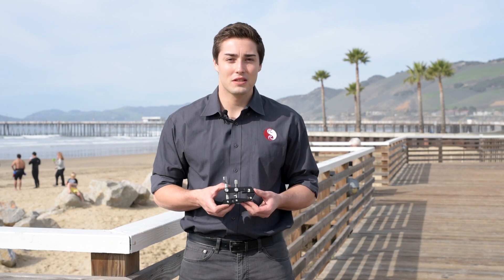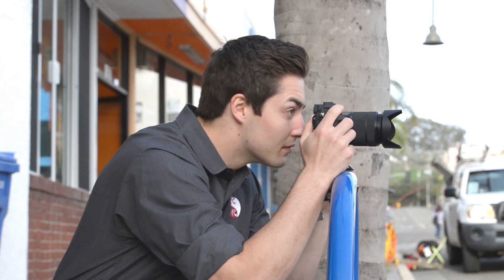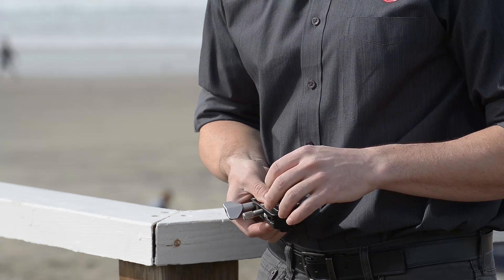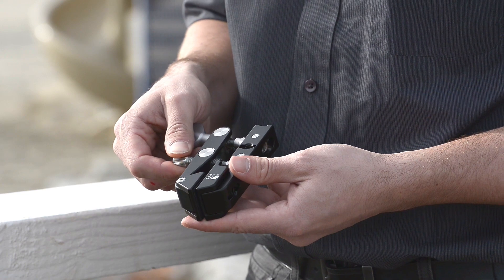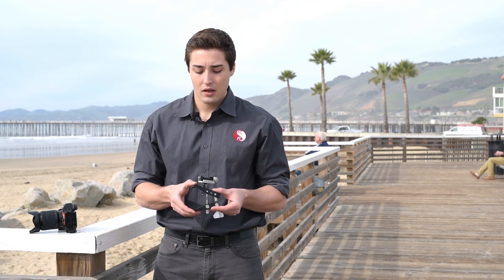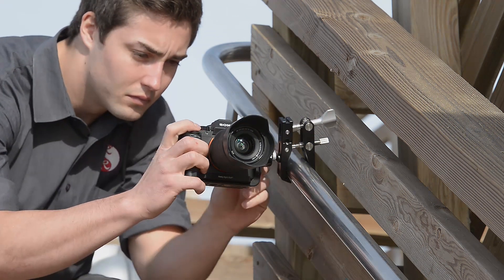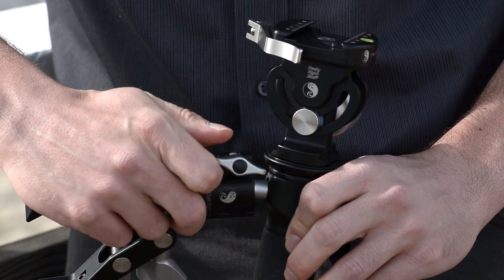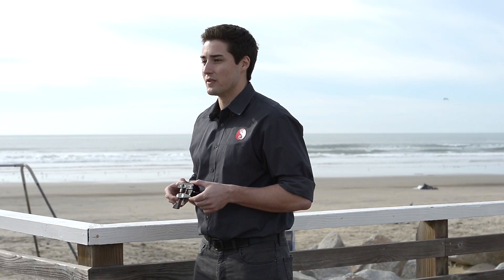Really Right Stuff: Multi-Clamp in use overview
A brief overview on Multi-Clamp in use.